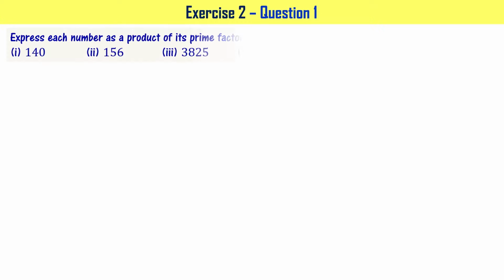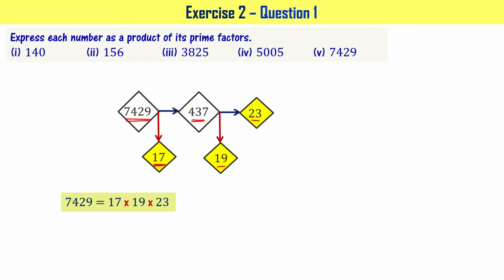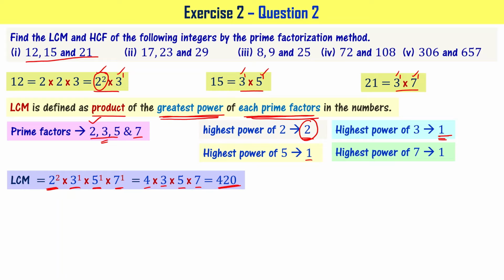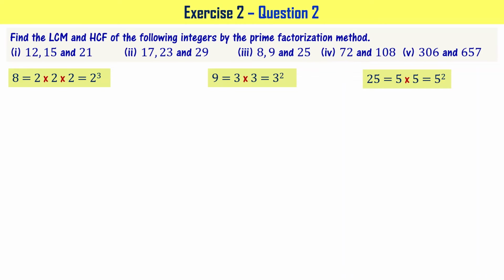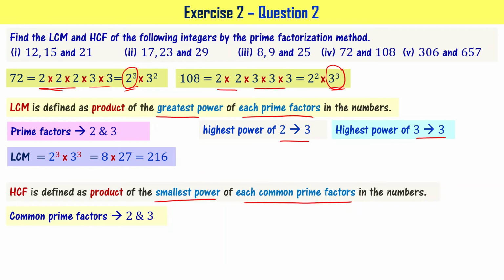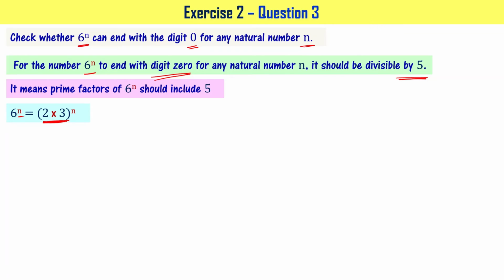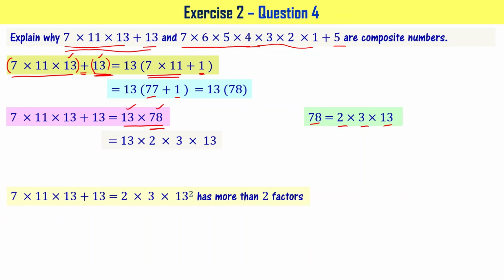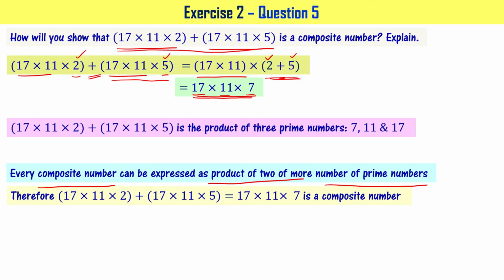Class 10 Real Numbers Exercise 1.2 AP TS | 10th Maths Chapter 1 exercise 2 AP TS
class 10 maths real numbers chapter Exercise 1.2 Andhra state syllabus. Class 10 maths chapter 1 exercise 1.2 AP syllabus. Class 10 maths real numbers all exercise problems explained in detail. 10th class real numbers 2nd exercise problems solved. class 10 maths real numbers problems on topics are discussed: express a number as product of its prime factors, Find LCM and HCF of given set of numbers, How to show a given number is a composite number